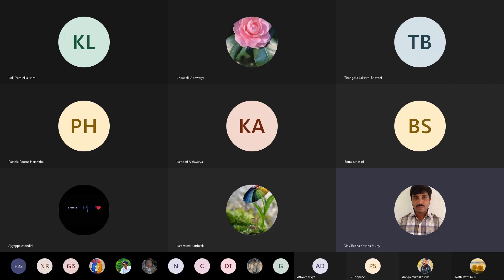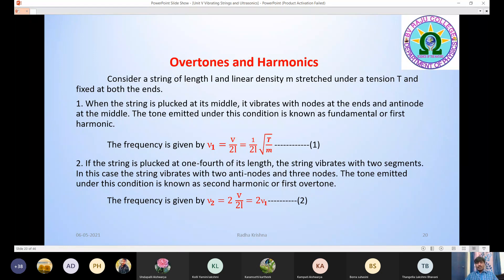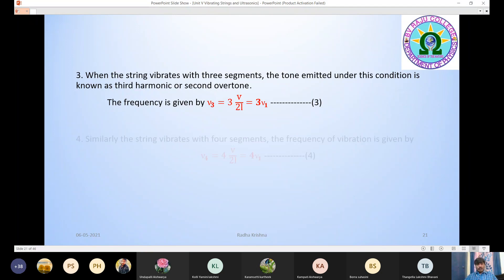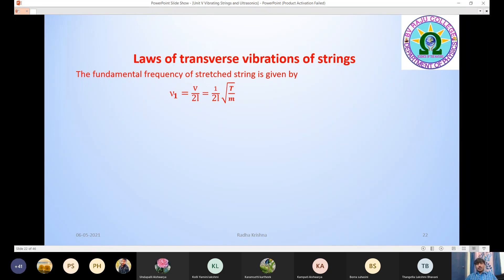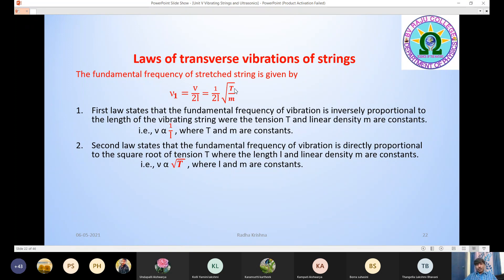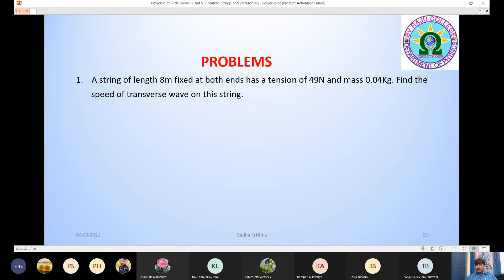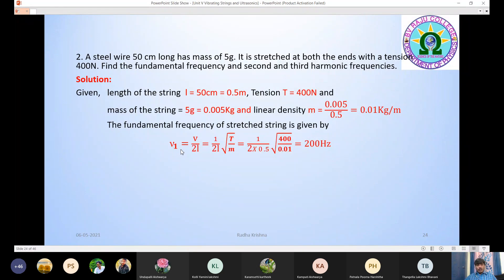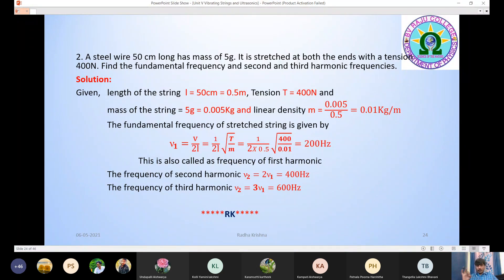paper 1 Unit 5 Over tones and Harmonics and Laws of transverse Vibrations and problems for MPCS AB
Paper 1 Unit 5 online lecture given by me on Over tones and Harmonics and Laws of transverse Vibrations and problems for our I MPCS  AB